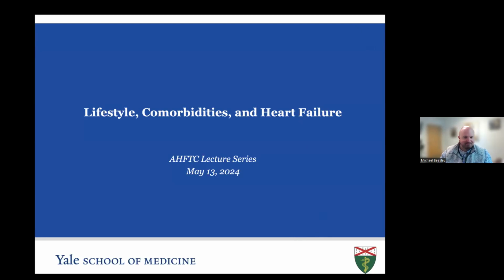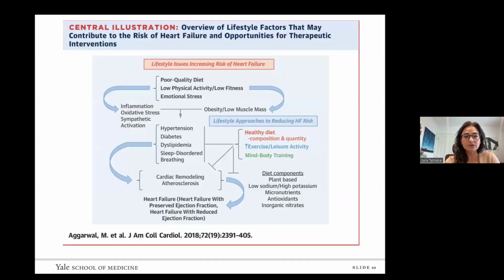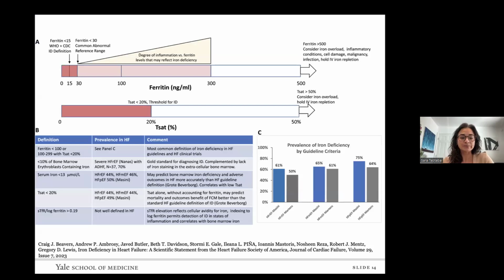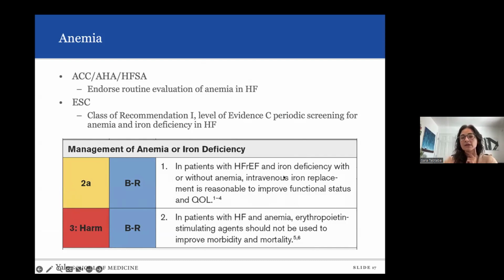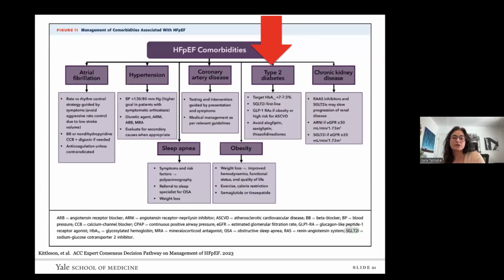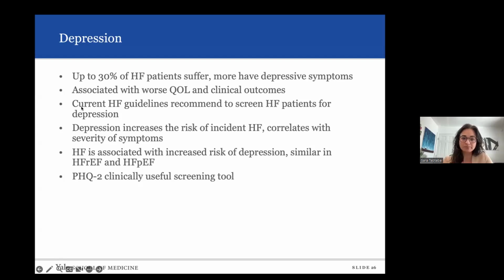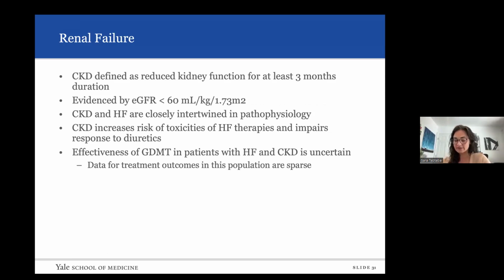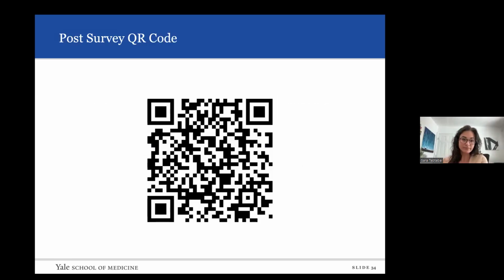21) Management of co-morbidities of heart failure patients.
Learning Objective: Know which lifestyle choices and comorbidities (eg, obstructive sleep apnea, depression, anemia, diabetes, hypertension, renal failure) contribute to the development of or clinical instability of patients with heart failure, as well as potential management options for such comorbid conditions.

Presenter: Sara Tabtabai, M.D.